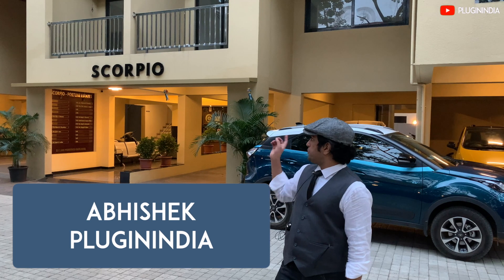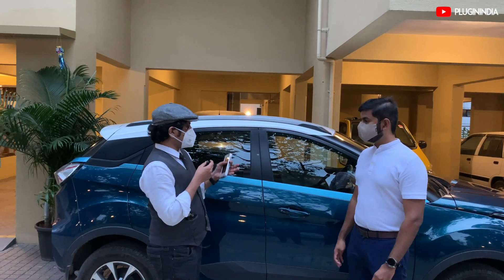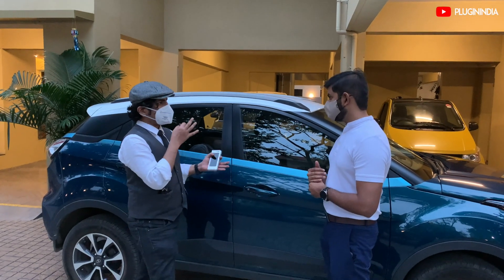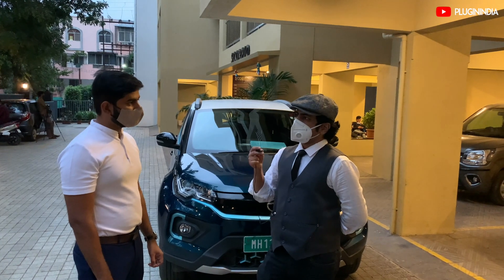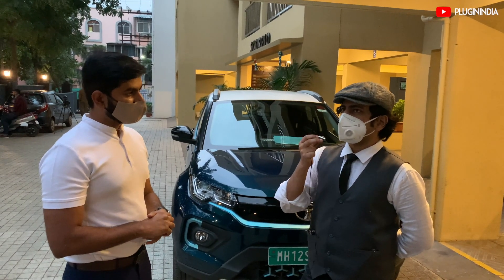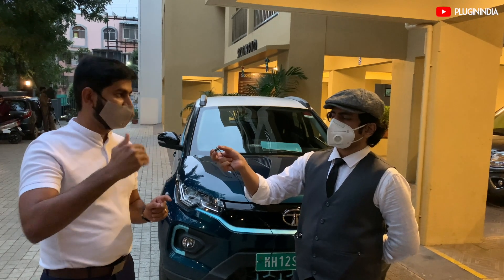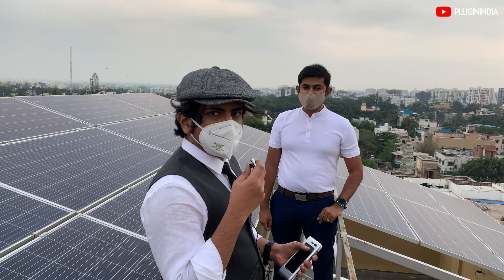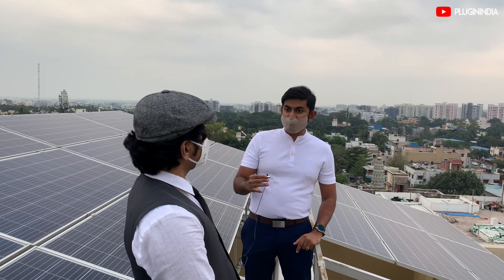Tata Nexon EV : Run on the Sun | Solar EV Charging at Apartments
With the growing population of our cities and many people seeking aspirational lifestyles, the power demand will only increase over time. On top of that Electric Vehicles, Air Conditioners and other appliances will only add to the demand.

Every apartment complex generating its own power will greatly reduce the load on our grid and enable our electric vehicles to run on clean electrons and save huge amounts of money and CO2.
So if you are part of an apartment society, why don't you consider solar power and run your building and vehicles on clean and green energy?

Do watch our video covering the features of this IGBC Green Homes Platinum rated building: Scorpio - Fortune Estates

We thank Mr Rahul from Oricon Developers for giving his time and sharing his insights for the EV Community

Sections
0:00 - Start
2:11 - How is Rahul Enjoying the Tata Nexon EV
2:43 - Solar charging the Nexon EV in a independent house
5:25 - Percentage of Solar power used by Tata Nexon EV in Scorpio apartments
6:20 - ROI for apartments to install giant solar systems
7:07 - Why do societies don't install solar power setup?
10:08 - Peek into the Utopian future where all flats have Electric cars. Can Solar help?

Tag words:
Tata Nexon EV
Solar Electric Car
Solar Nexon EV
Nexon EV Solar
Solar Apartment
Nexon EV Apartment
Apartment Solar
Electric car